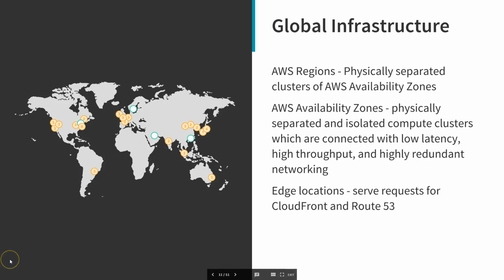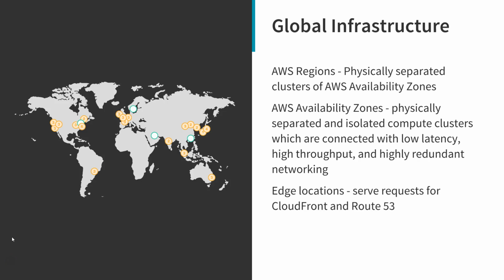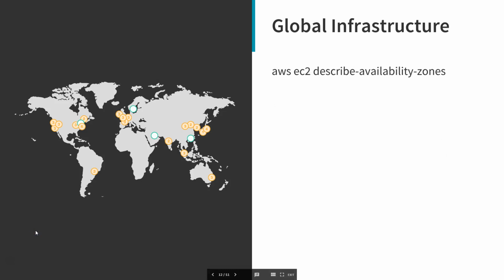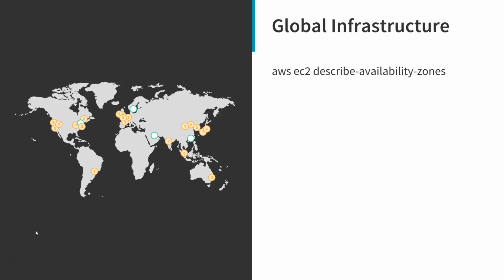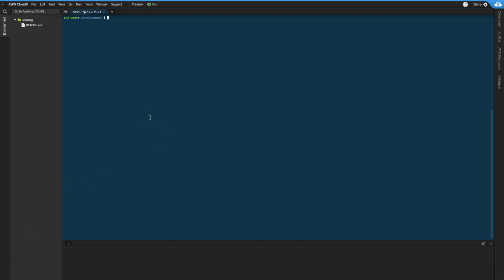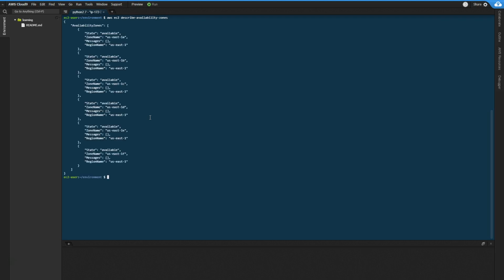AWS Basics: AWS Infrastructure